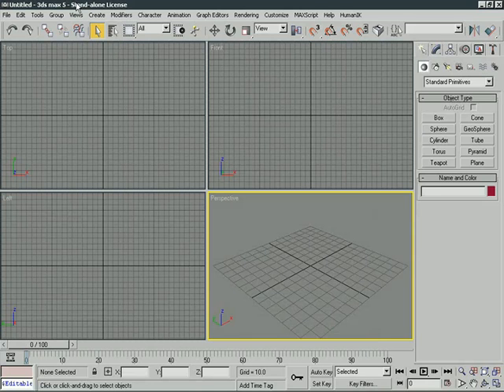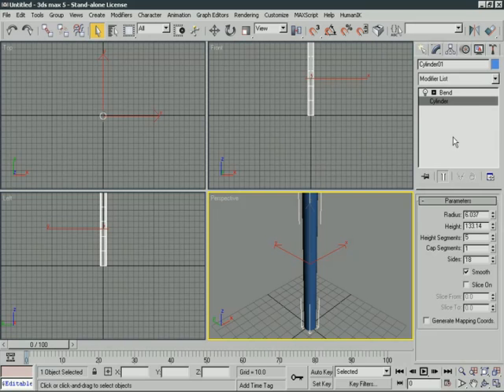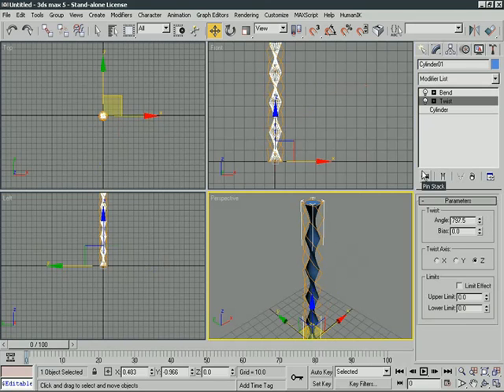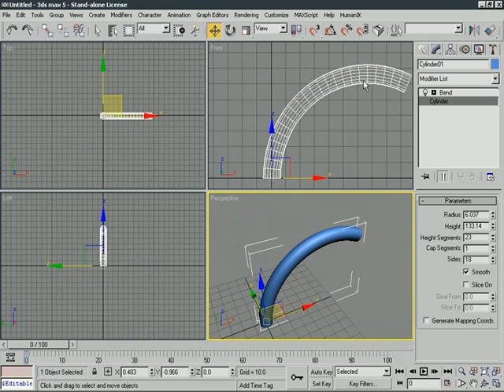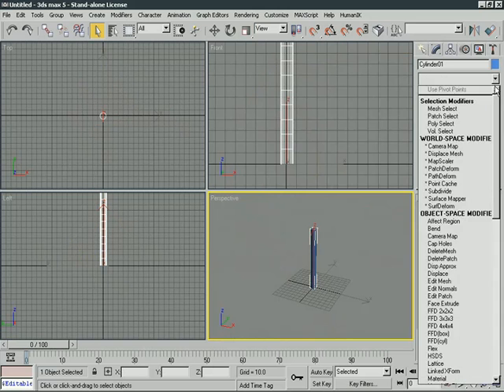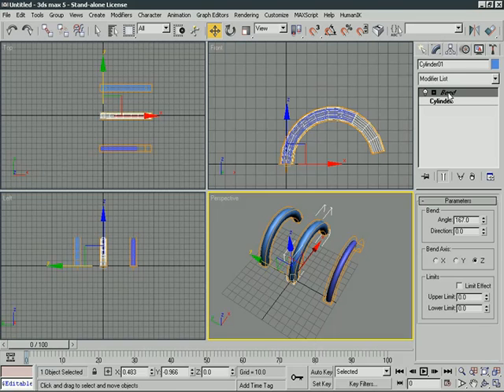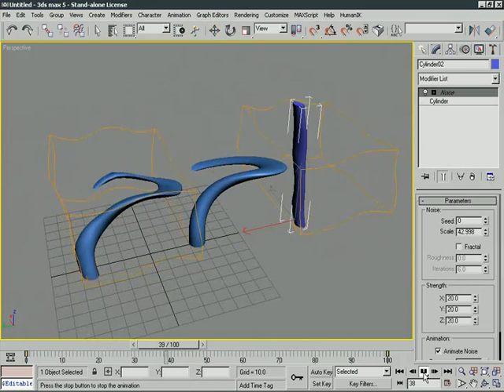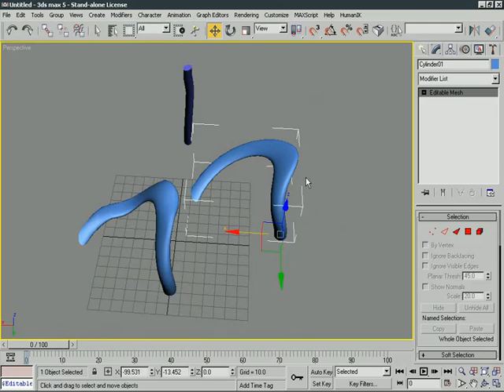3D Buzz - 3Ds Max - Legacy Video Training: 01. Intro to 3ds Max - 09. Modifiers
### 09 - Modifiers
Modifiers allow you to change your object in a wide variety of ways. In this video we introduce you to the concept of modifiers and working with the stack.